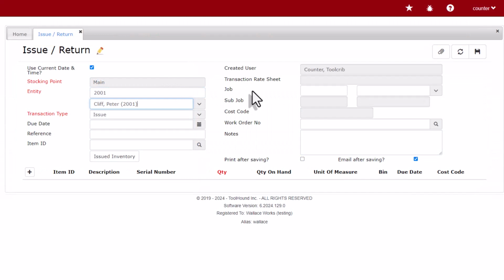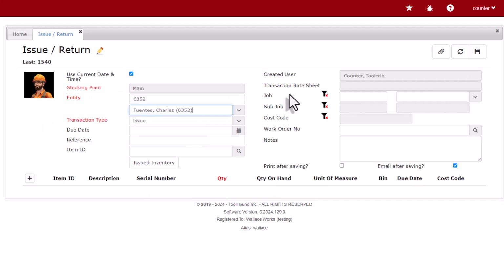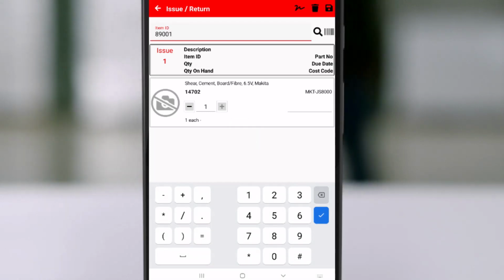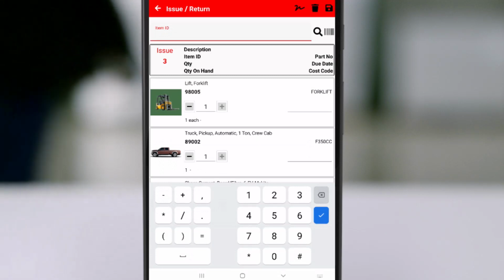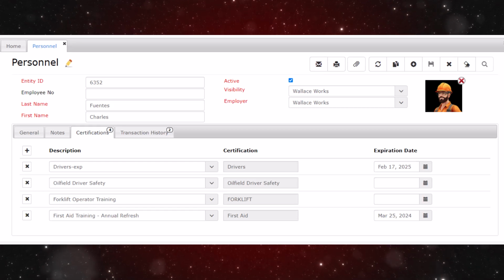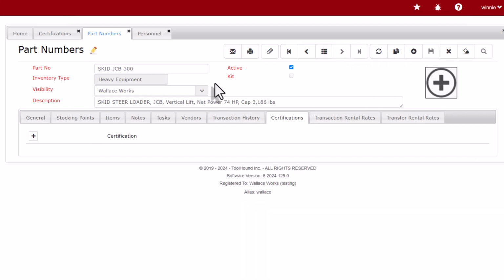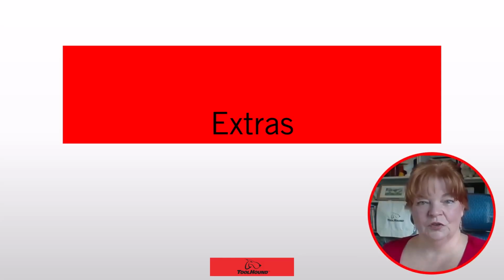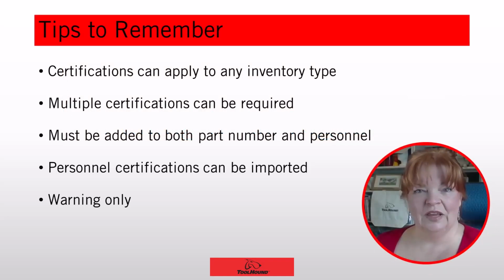Improving Worker Safety with ToolHound 6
We’ll look at improving worker safety by using certifications to help reinforce policies to avoid untrained or unqualified individuals having access to specialized tools & equipment.

00:00 Intro
00:17 What are Certifications?
00:50 How do certifications work? Browser
02:11 How do certifications work? Mobile
03:34 How to set Certifications?
04:09 Example Walkthrough
06:04 Managing & Maintaining Certifications
06:49 Tips to Remember
07:35 Contact Support with questions